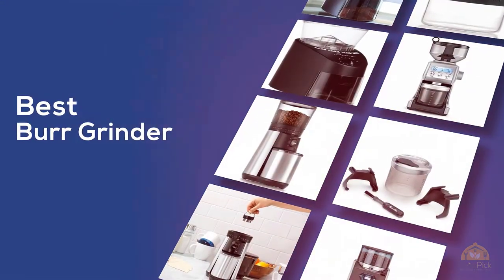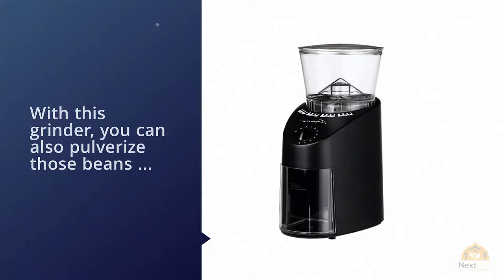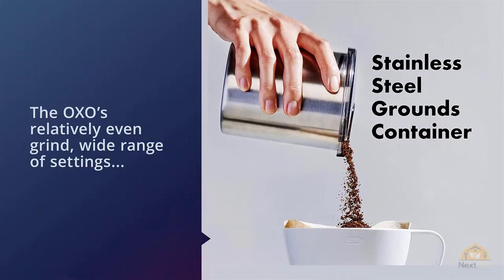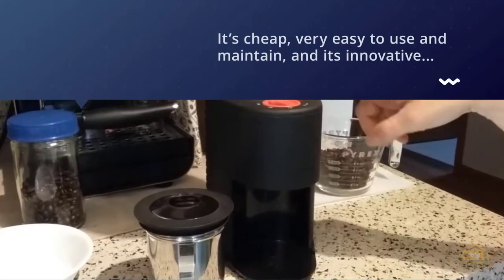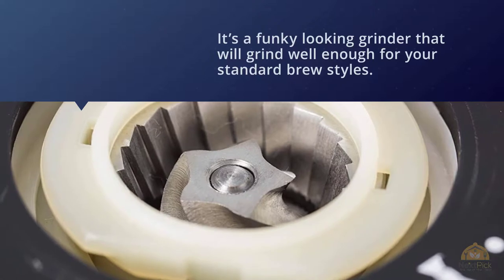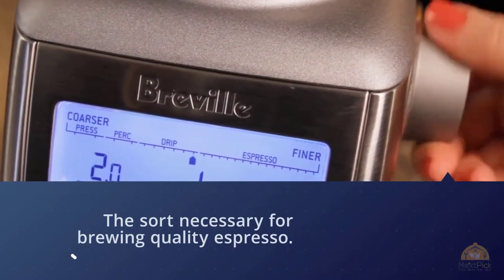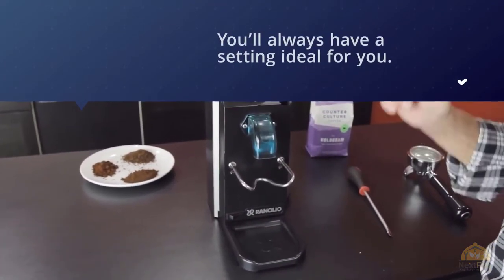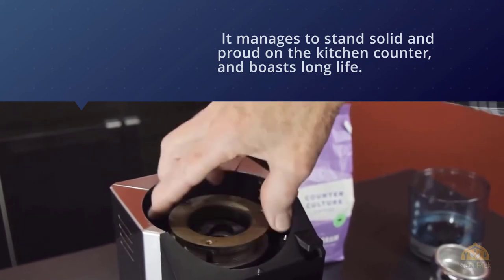Top 5 Best Burr Grinder Review in 2022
Best Burr Grinder featured in this video:
1:10 NO.1. Capresso 560.01 Infinity Conical Burr Grinder
1:40 NO.2. OXO BREW Conical Burr Coffee Grinder
2:24 NO.3. Bodum Bistro Burr Grinder
3:19 NO.4. Breville BCG820BSSXL The Smart Grinder
4:12 NO.5. Breville BCG820BSSXL The Smart Grinder

What is a Burr Grinder?
Regardless of whether you've bought the espresso producer, you had always wanted, your morning mug of the espresso is just going to be in the same class as the beans you're utilizing. Also, any espresso showoff will reveal to you that you will improve results — and fresher-tasting espresso — on the off chance that you granulate espresso beans yourself, not long before you need them. Espresso beans can remain intense for some time on the off chance that they're left entire, yet the flavor begins to debase once they're ground. So on the off chance that you need great espresso in your kitchen, you're going to require a decent espresso grinder.

The entirety of the specialists we talked with favor burr grinders over sharp edge grinders. "Burrs give you a steady granulate size, which is the most significant thing with regards to blending espresso," says Joanna Lareau, ahead supervisor at Blue Bottle Chelsea Market. "Sharp edges simply cleave the espresso up into conflicting sizes," which can leave a portion of the espresso "over-extricated," and some "under-separated," she says. "Burrs give you more command over the extraction, so you can tinker with it until you find what tastes great." To make sense of which espresso grinders merit the speculation — and which give you the best value for your money—we asked baristas, roasters, and coffeehouse proprietors about the espresso grinders they keep on their own kitchen counters (and here and there even in bags, since great espresso never takes a vacation

What is the Best Burr Grinder?
We strive to review as many products as we can, read realtime reviews, and made our own ranking. We welcome all your comments.

endless-summer-original-mix